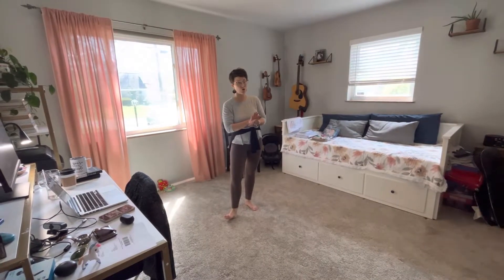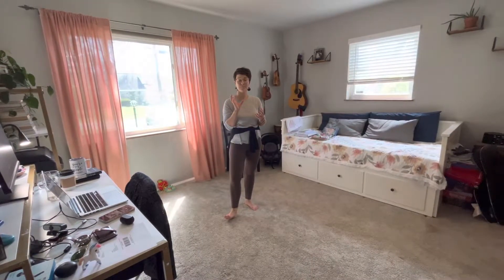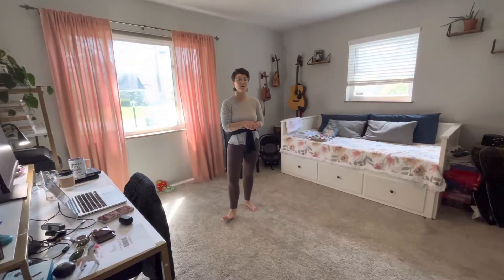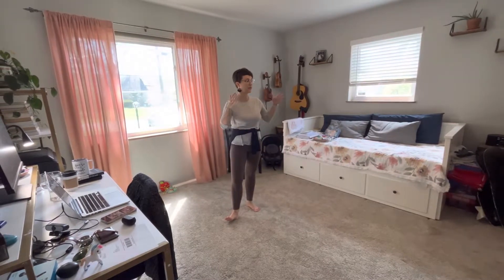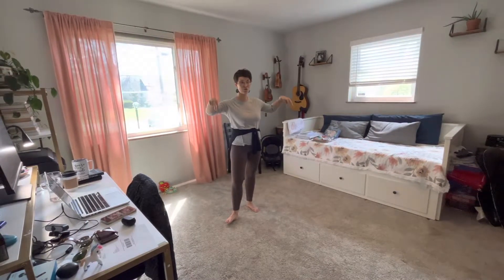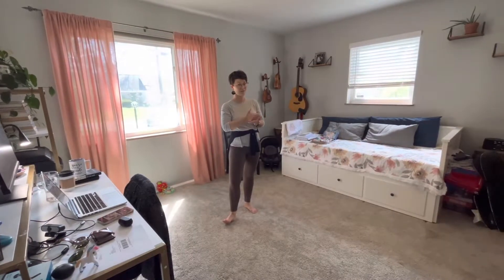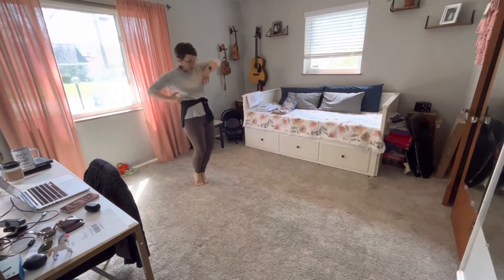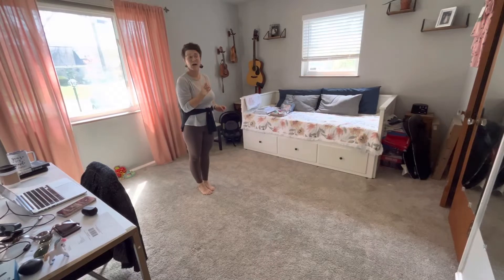Moondance last two 8's - single